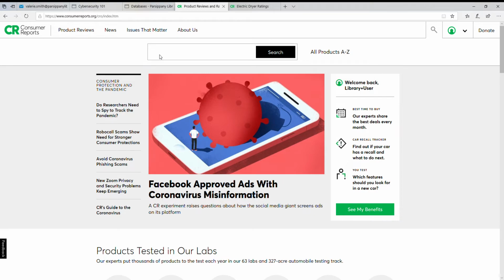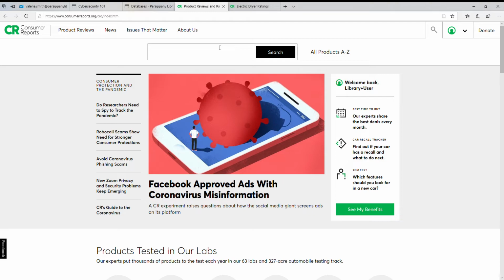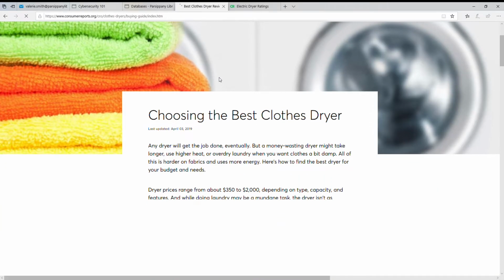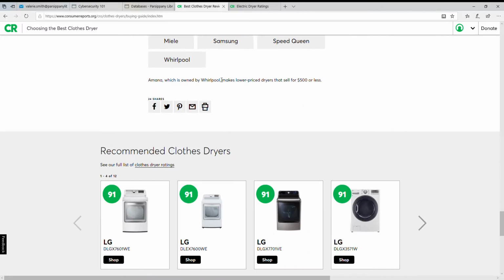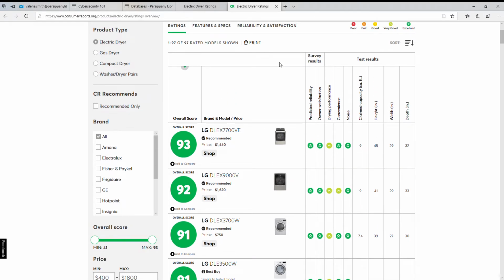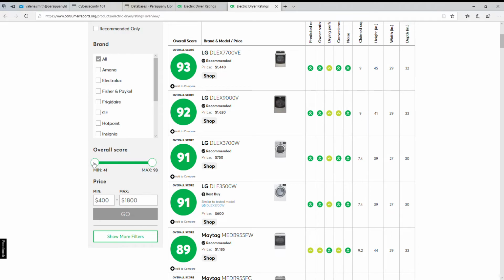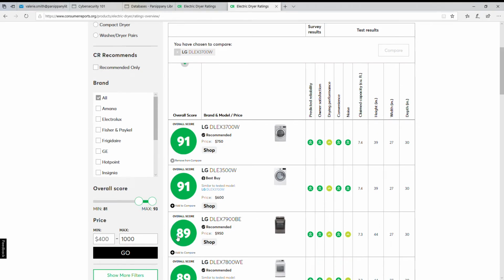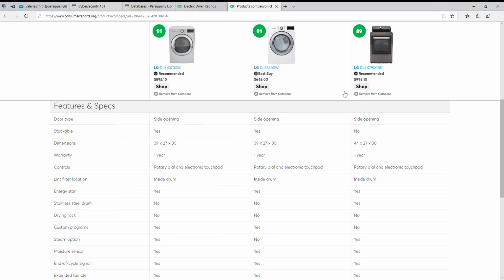Consumer Reports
Our Tech Guru, Valerie Smith with another how to video.